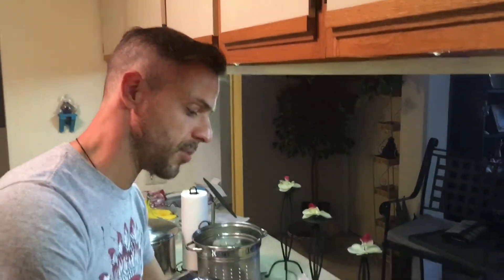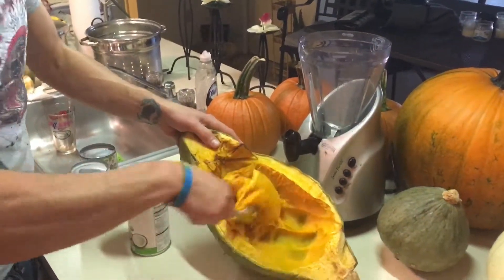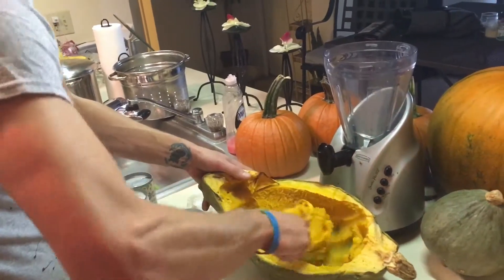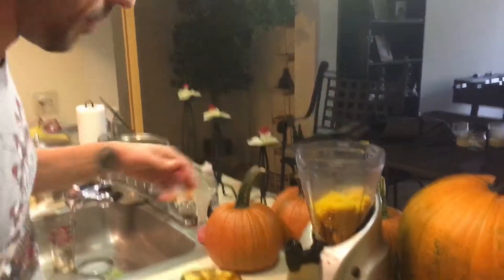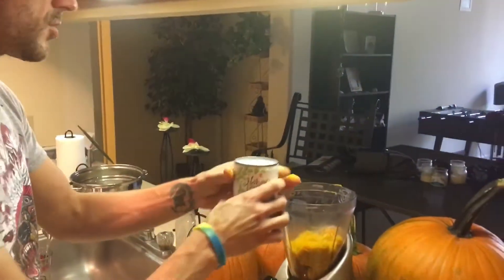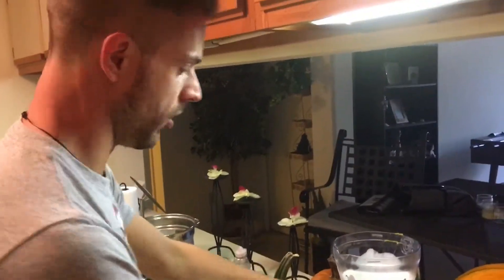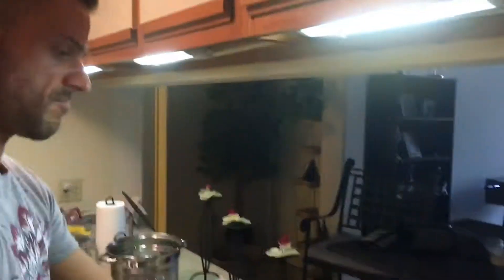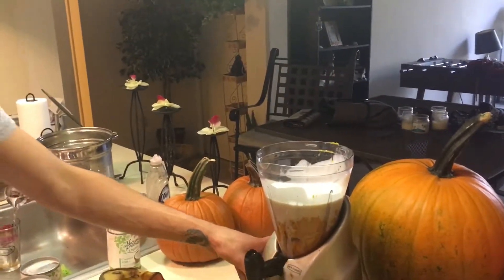Blue Hubbard Squash Soup (Ep. 2 of 3)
Paleo friendly alternative, healthy and delicious fall time recipe for the whole family to enjoy!